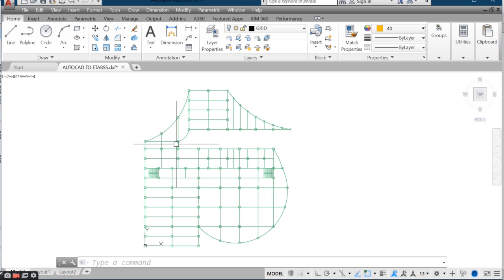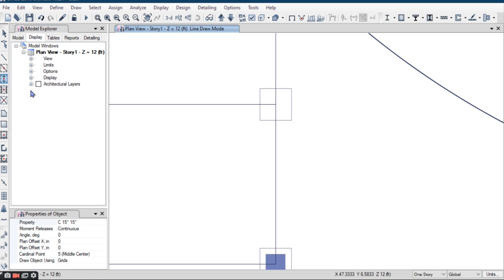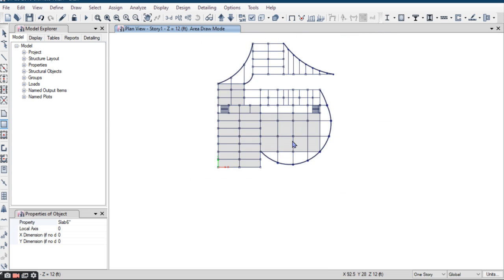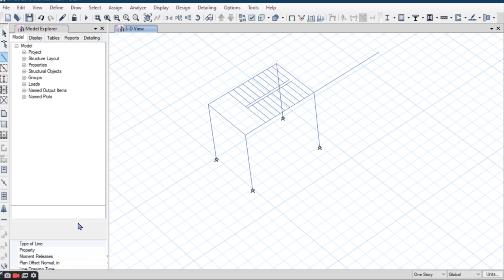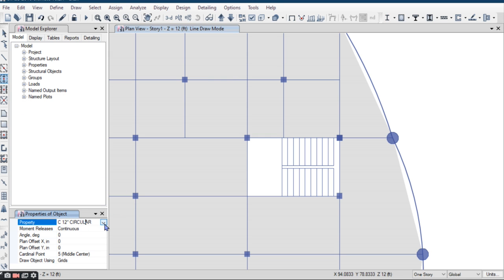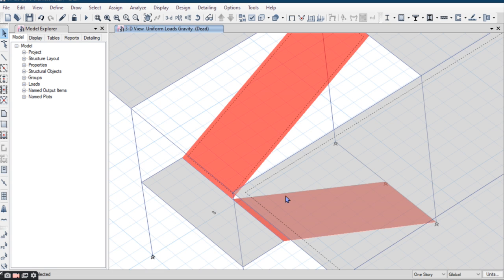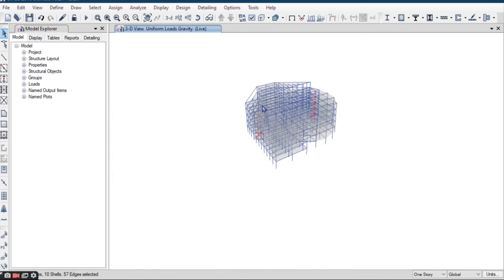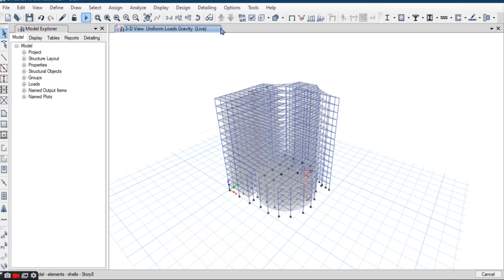ADVANCE MODELING G+14 BUILDING ANALYSIS AND DESIGN||CSI ETABS || ZERO TO ADVANCE IN ONE VIDEO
IN THIS VIDEO YOU WILL LEARN HOW TO DO ADVANCE MODELING IN ETABS SOFTWARE ITS A 30 STOREY TOWER AND ITS TWISTED BUIDLING. HERE WE WILL LEARN HOW TO MODEL AND DESIGN IT WITH THE HELP OF ETABS SOFTWARE.
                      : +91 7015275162